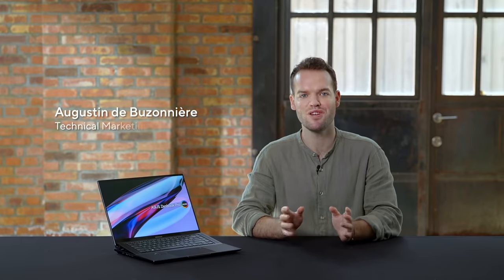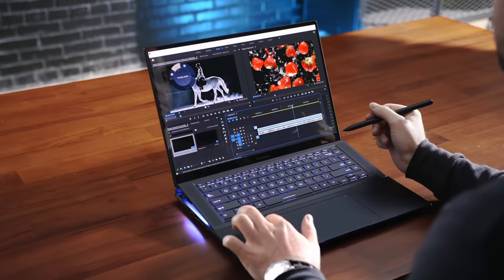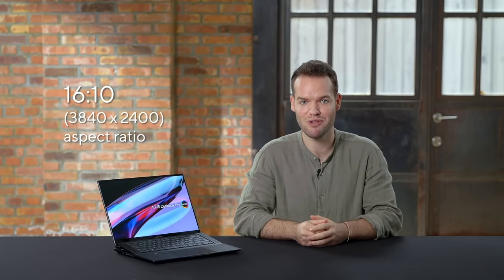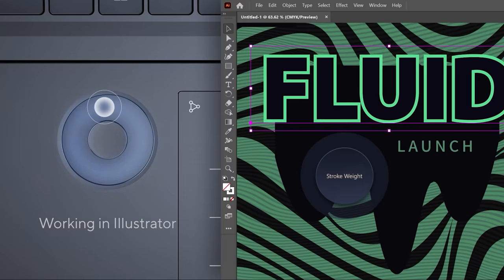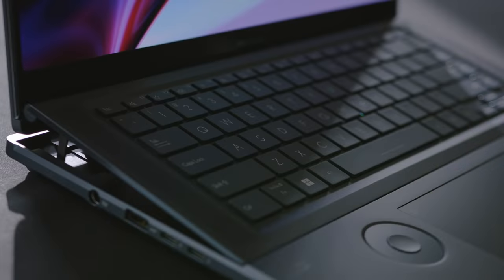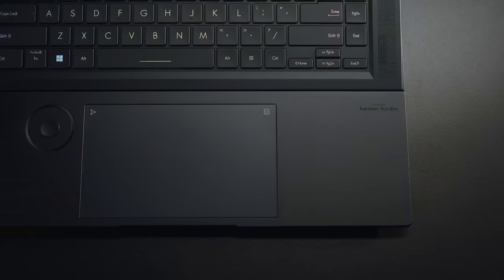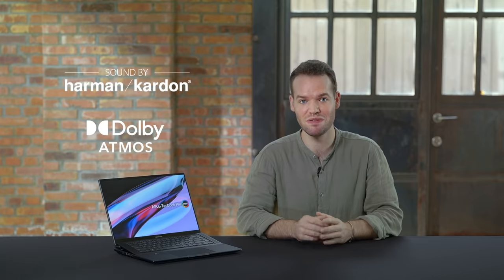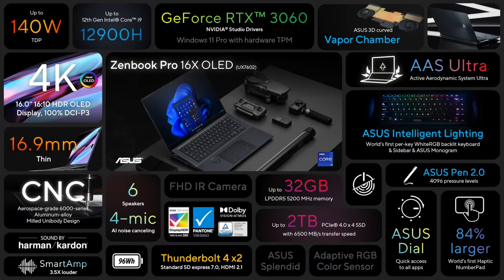The new ASUS Zenbook Pro 16X OLED (UX7602) - Feature Overview | 2022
Meet the new ASUS ZenbookPro16XOLED which can help you take your creativity to the next level.

Exceptional 16” OLED laptop with world’s first AAS Ultra design, #16:10 4K OLED display. It’s powered by 12th Gen Intel Core™ i9 processor, ASUS Dial, and long-lasting 96 Wh battery.

00:00  Introduction
00:22  AAS Ultra & Performance
02:54  Display
03:53  ASUS Dial
05:01  Design & CNC
06:10  Intelligent Lighting
07:11  ASUS ErgoSense keyboard and touchpad
08:03  Haptic NumberPad
08:36  I/O ports
09:10  Battery
09:23  Audio
10:21  Camera
11:07  Feature summary